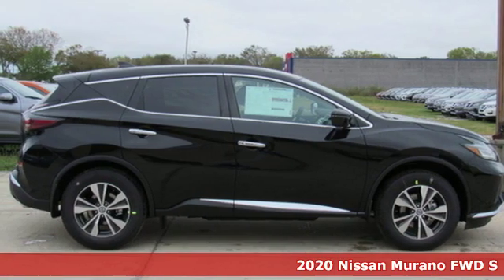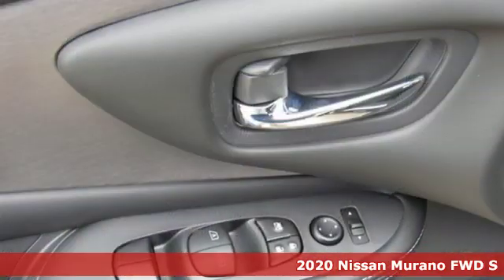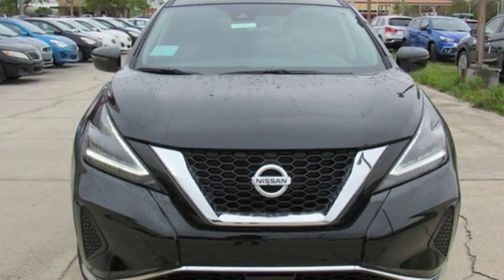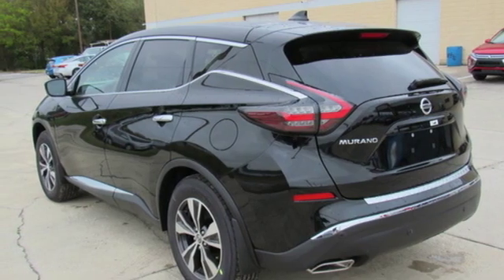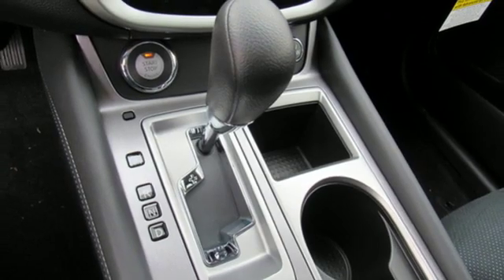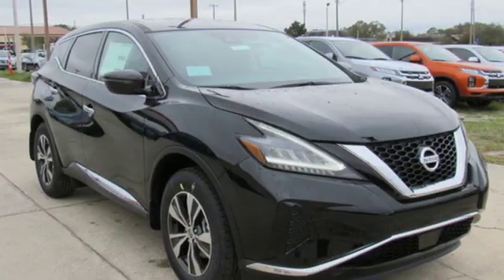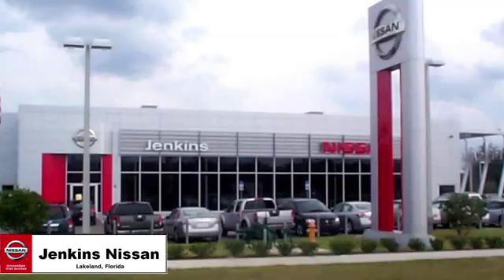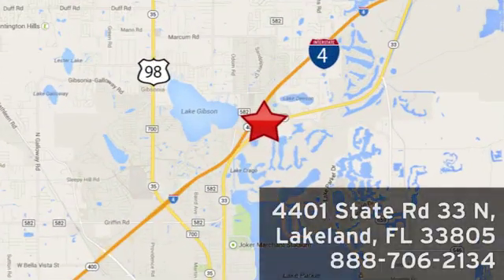New 2020 Nissan Murano Lakeland FL Tampa, FL 20MU31 - SOLD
Year: 2020
Make: Nissan
Model: Murano
Trim: FWD S
Engine: 214 L V6 Cyl.
Color: Super Black Metallic
Stock #: 20MU31
VIN: 5N1AZ2AJ3LN130919

Address:
401 State Rd 33 N